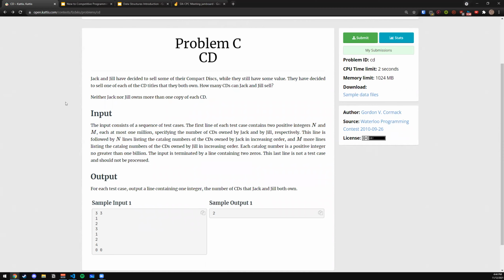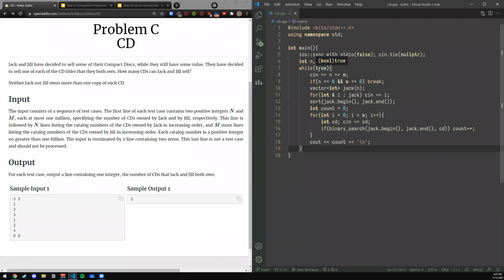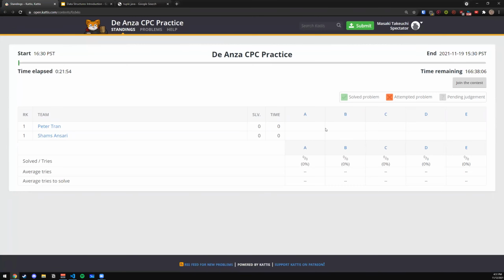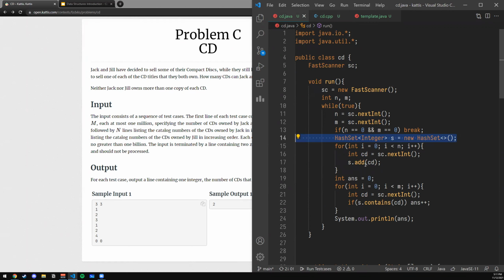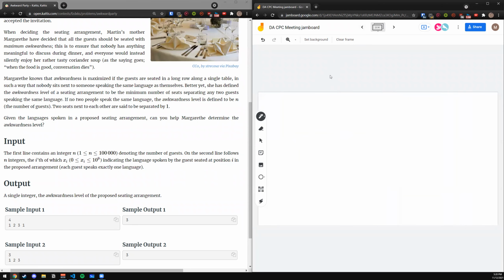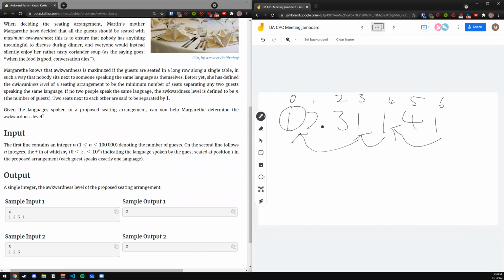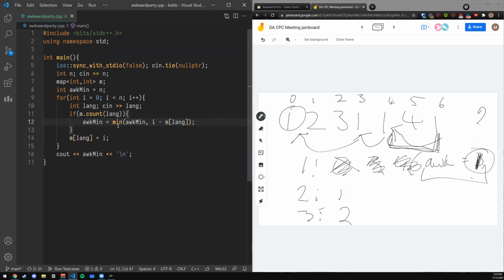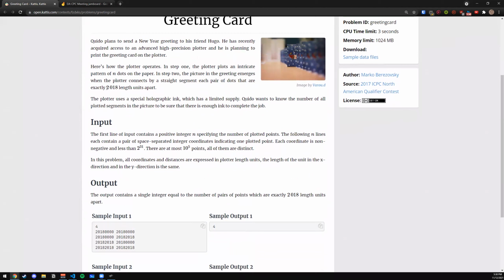Using Hash Tables and Sets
Explanation of this week's set of practice problems focusing on the hash table and hash set data structures.

TIMESTAMPS
0:00 start
2:55 CD explanation
11:48 Hash sets and trees sets
16:25 Awkward Party explanation
26:26 Discussing rest of problem set